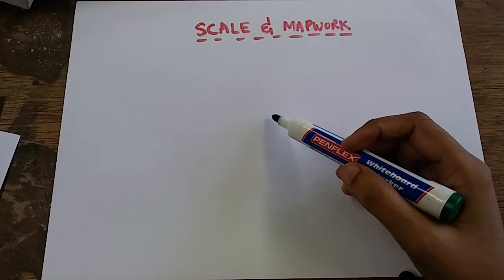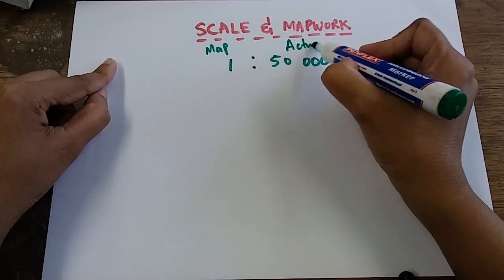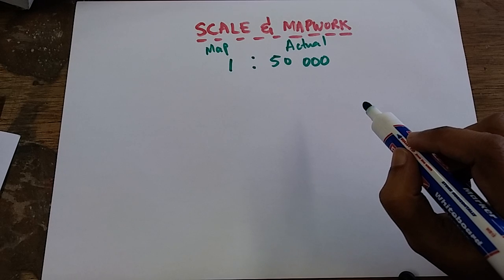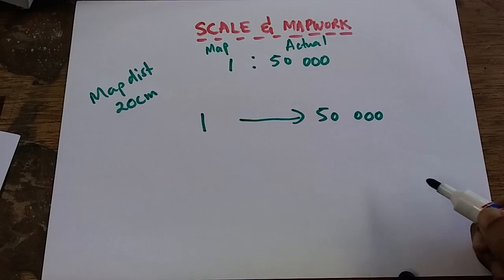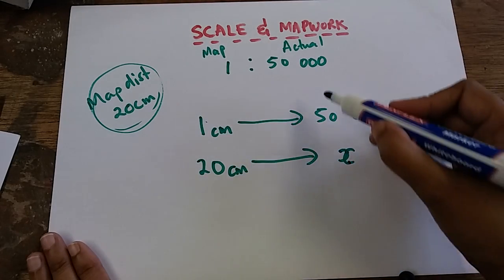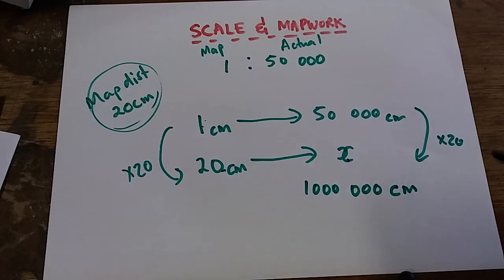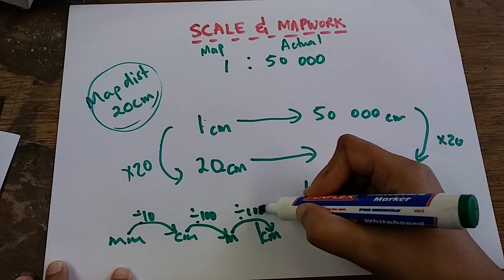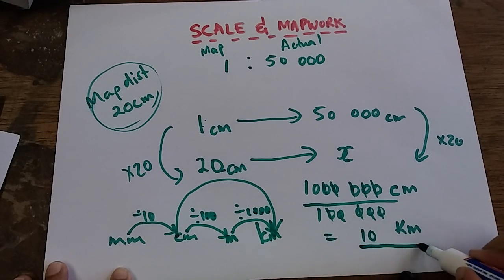Scale and Mapwork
ratio, scale, mapwork, maths literacy